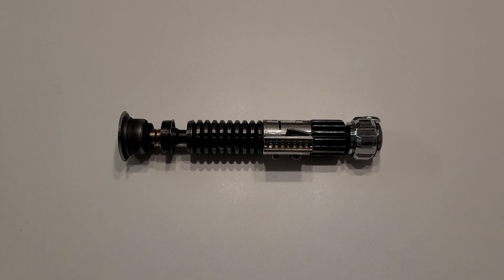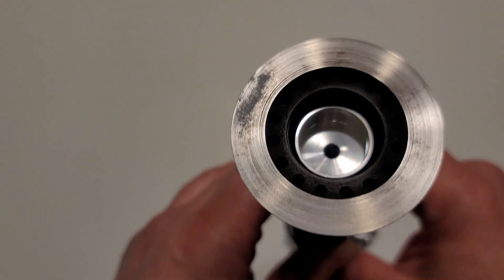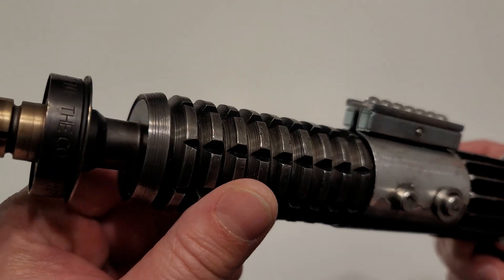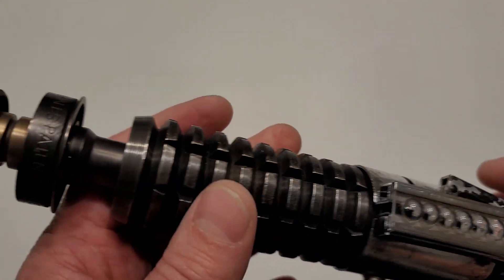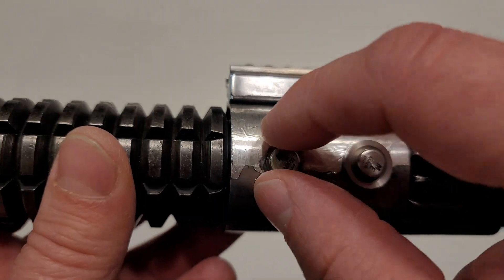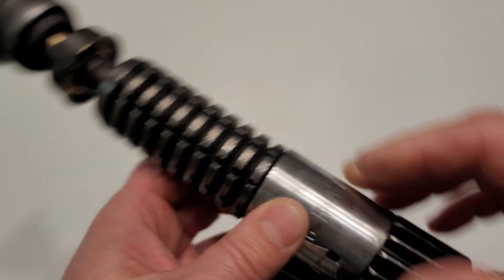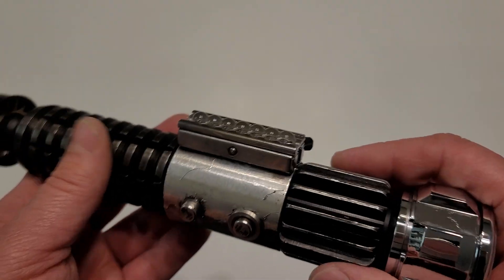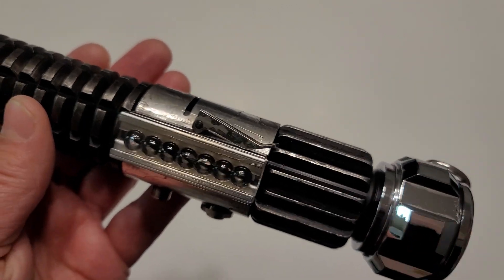Roman 2024 FX Obi wan saber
this is the fix version of Romans latest parts.